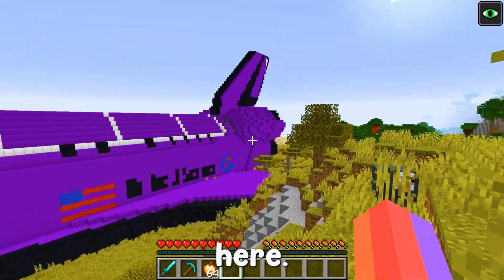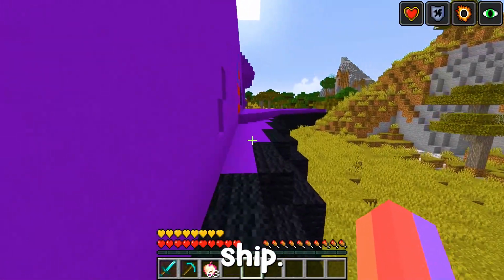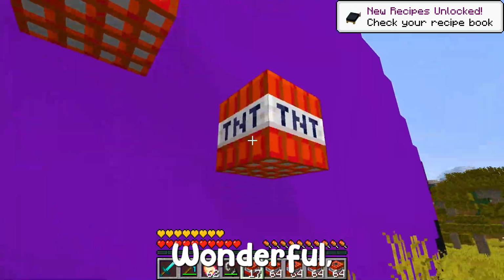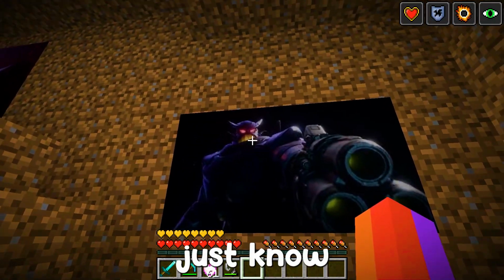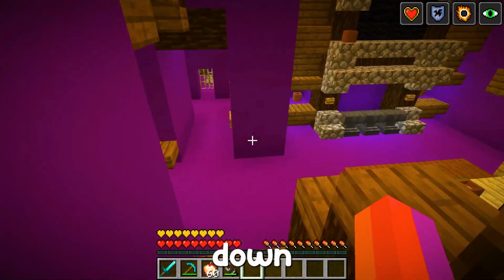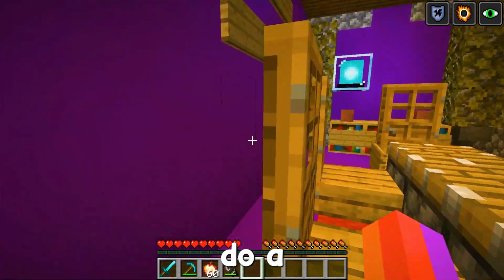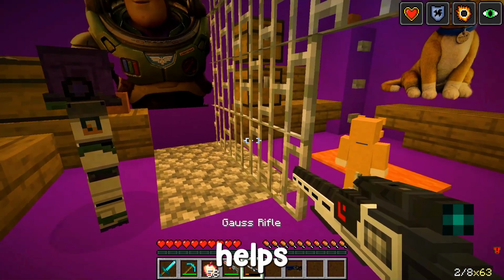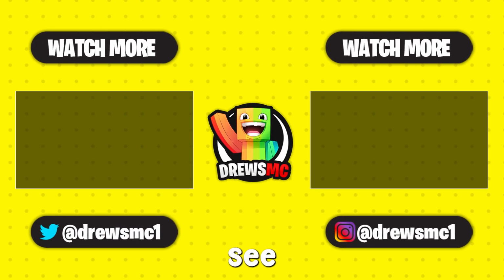Minecraft : Whats Inside ZURGS SECRET BASE? (Ps5/XboxSeriesS/PS4/XboxOne/PE/MCPE)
Minecraft : Whats Inside ZURGS SECRET BASE? For Minecraft Xbox Series S, Minecraft Xbox One and Minecraft Pocket Edition/MCPE